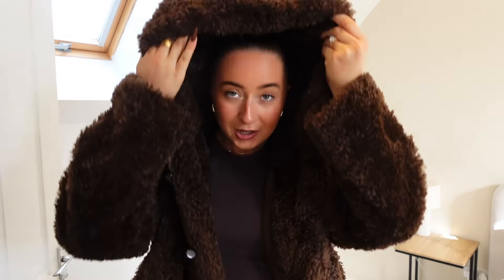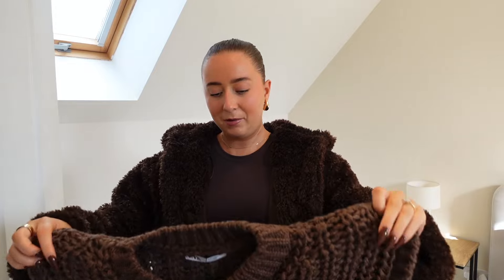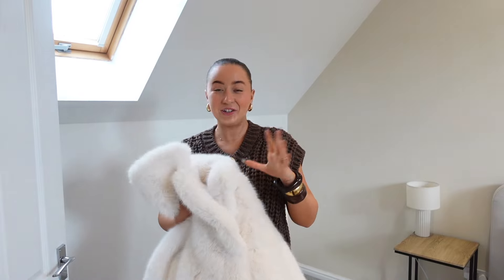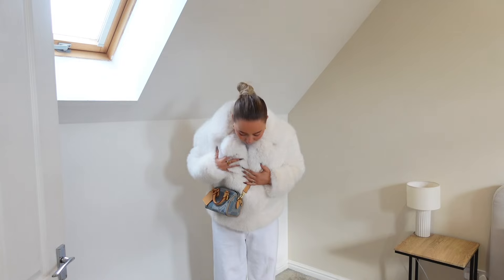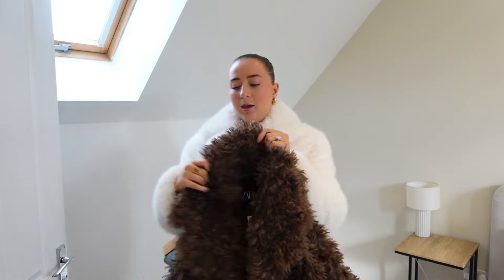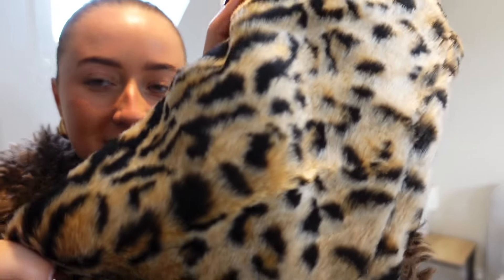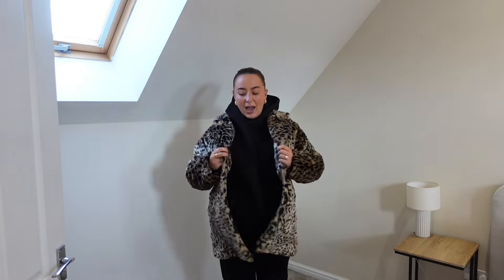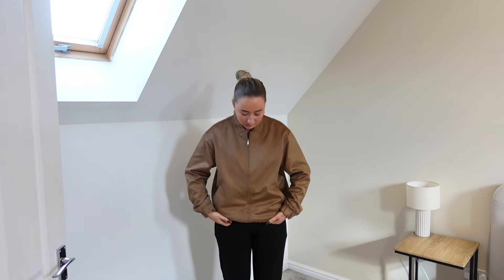ZARA NEW IN TRY ON HAUL!!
Instagram & Tiktok: @ellxbutler

Outfit codes:
Brown hooded jacket: 4391/854
Brown knit vest: 5802/114
Bangles: 4736/329
White fur coat: 4360/246
Brown coat: 2969/254
Leopard coat: 1255/771
Suede jacket: 4341/854